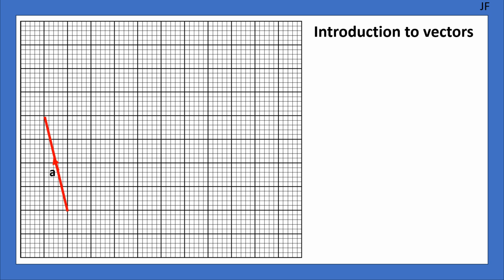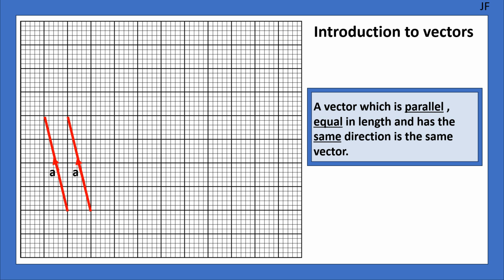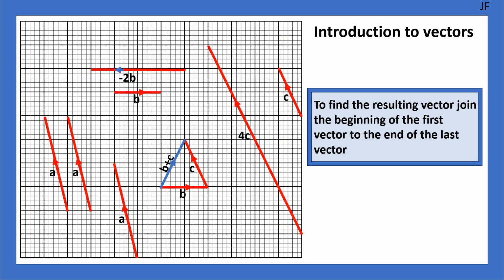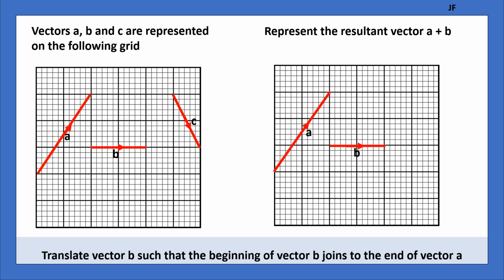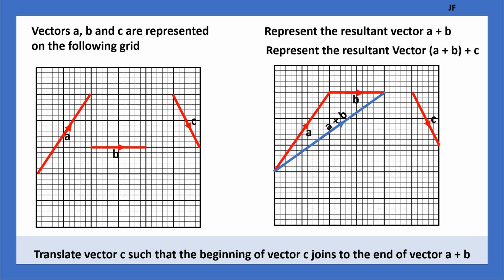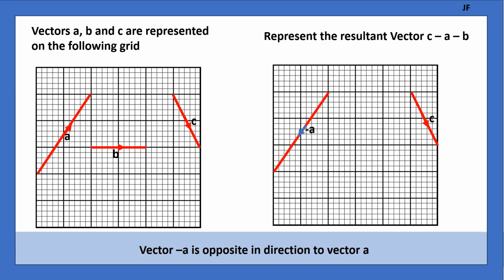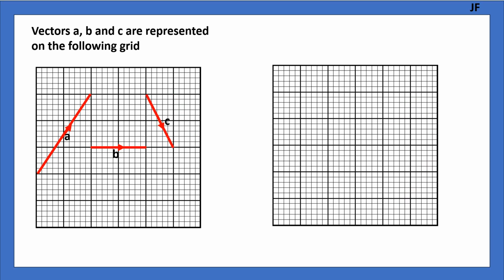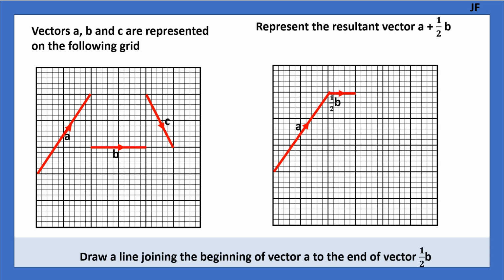vectors one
Vectors addition
Exam revision questions
Form 2,3 and 4